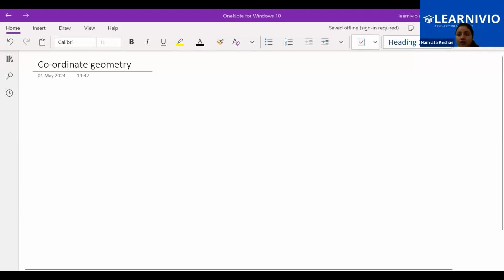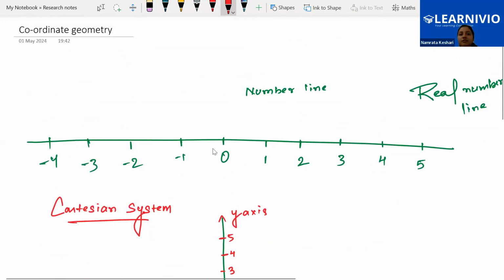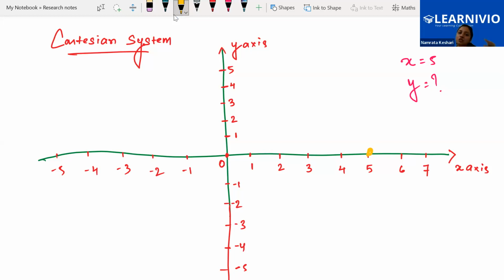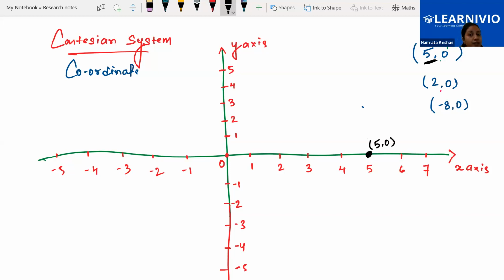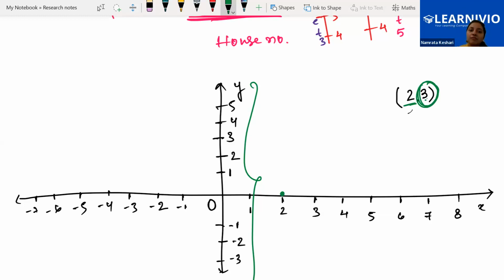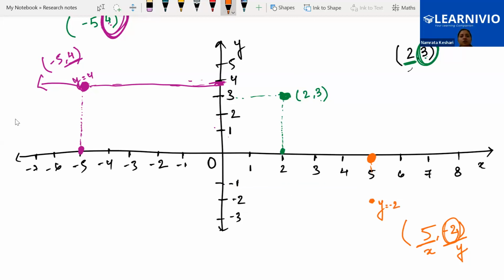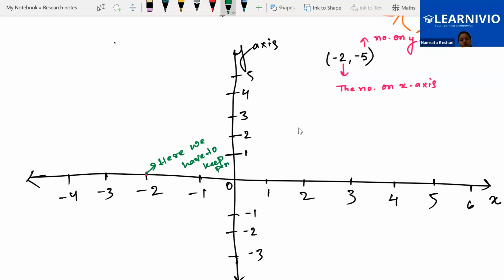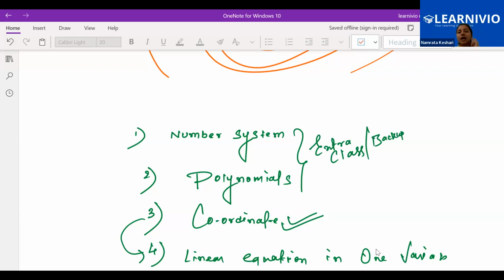Learnivio | Maths Lect 9th CBSE M1 01-05-2024